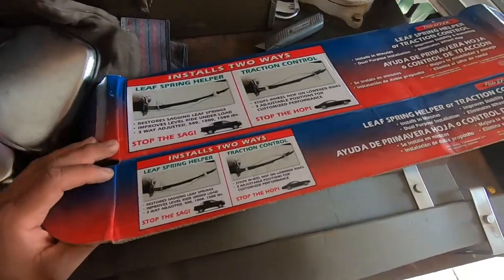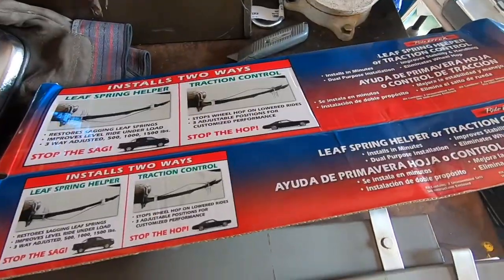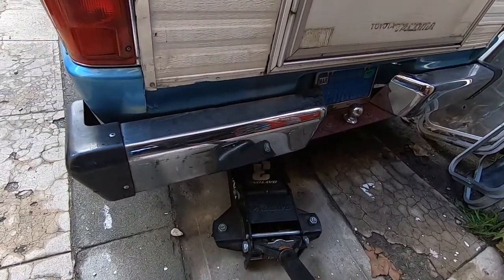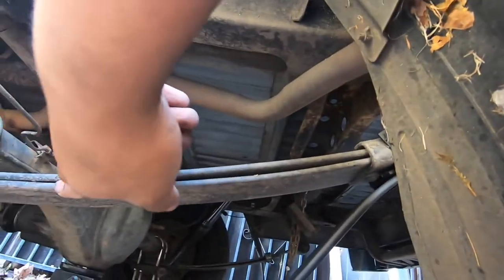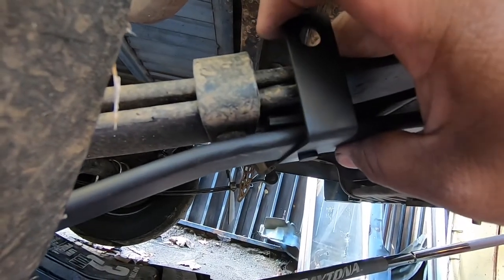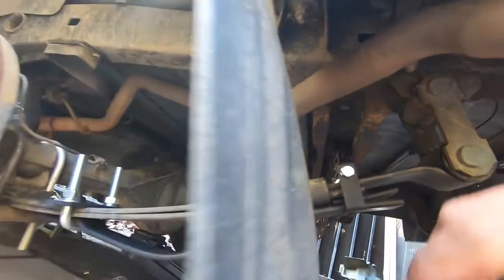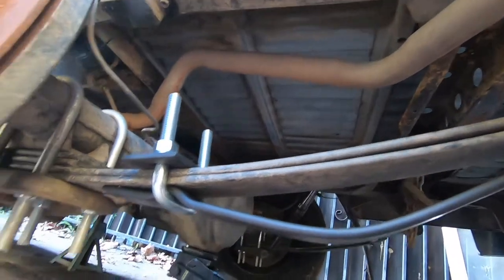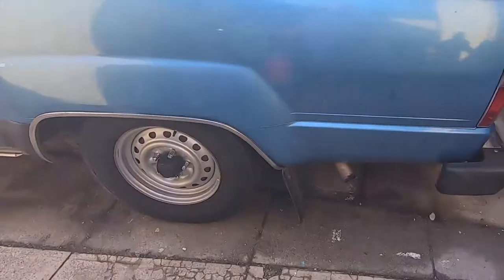Toyota Pickup Leaf Spring Helpers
Truck has 3" Belltech drop leaf springs and adjustable air shocks but it bottoms out with the weight of the camper. We decided to add these leaf spring helpers to improve the suspension a bit.